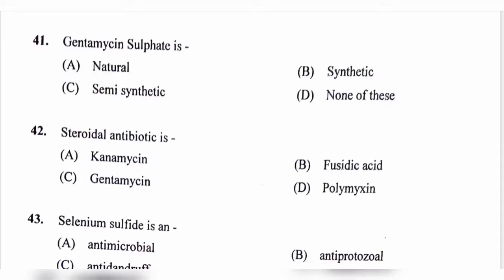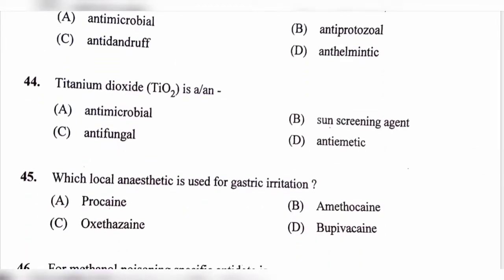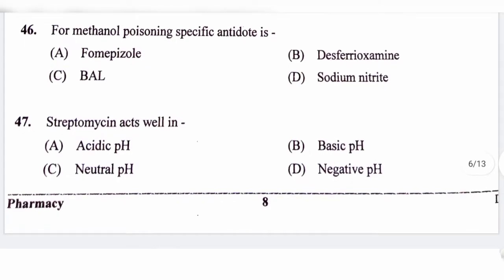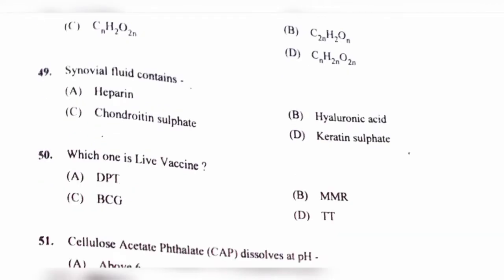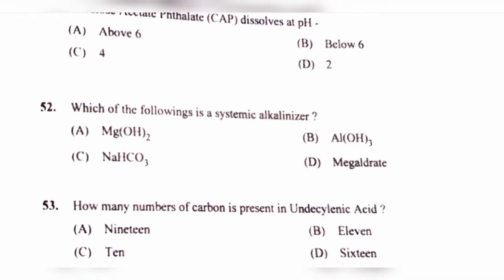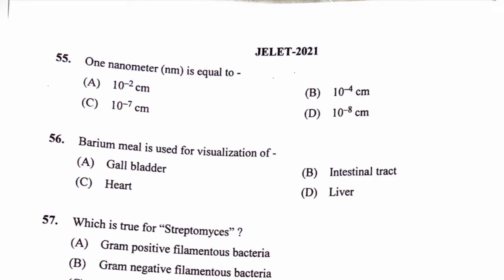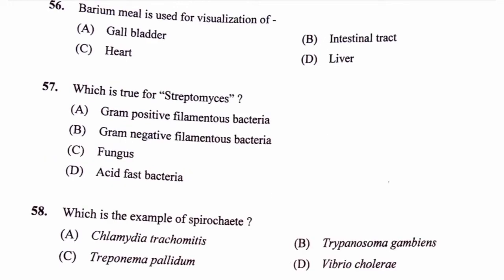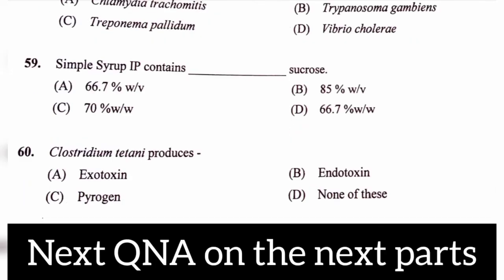JELET 2021 | PHARMACY SOLVED PAPER | ANSWER KEY | 41-60